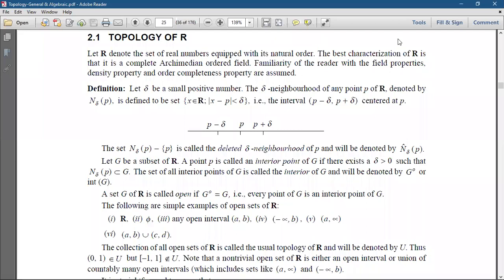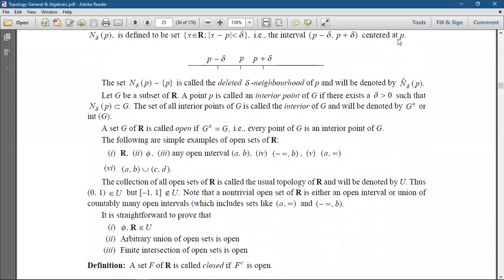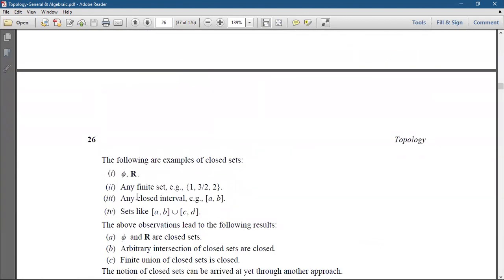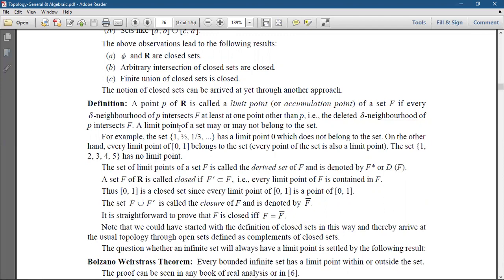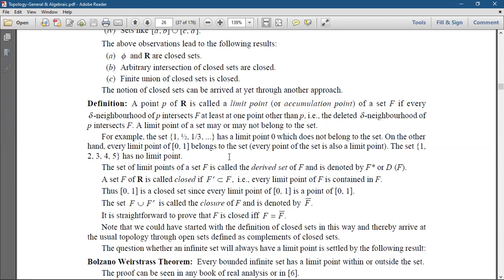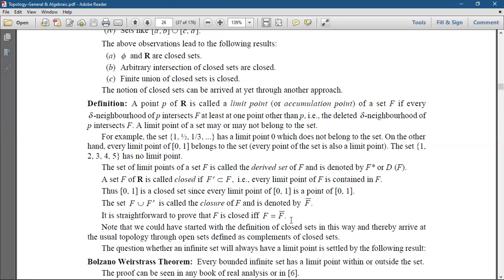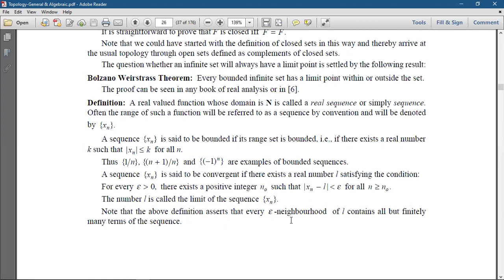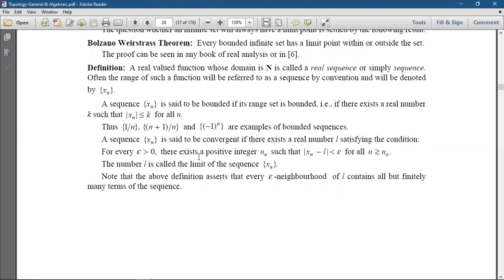JAYOTI VIDYAPEETH TOPOLOGY Lec-03 by OP Sir